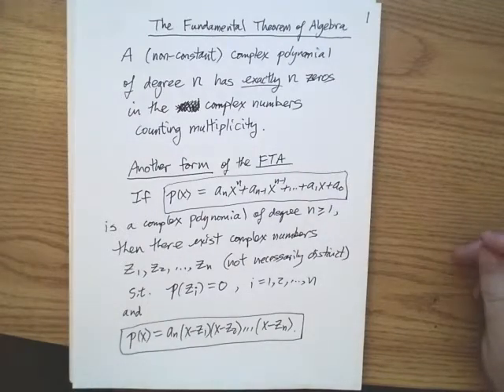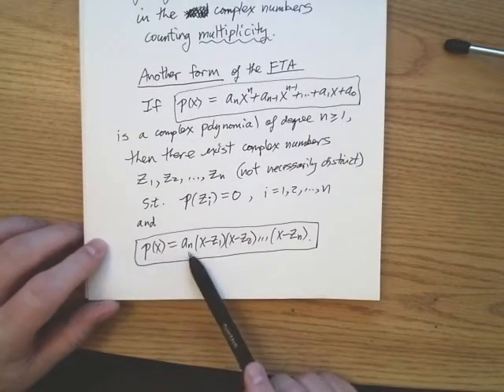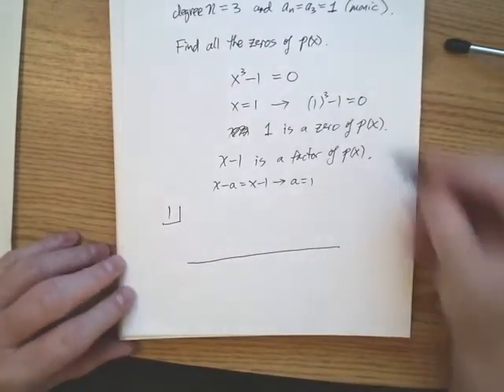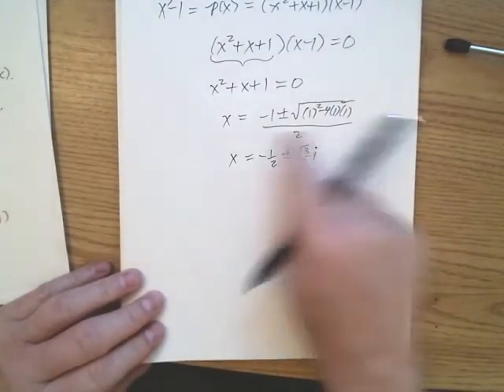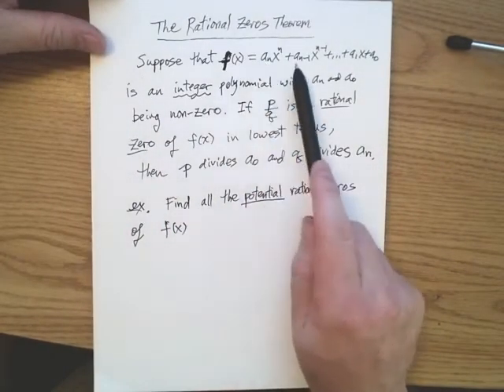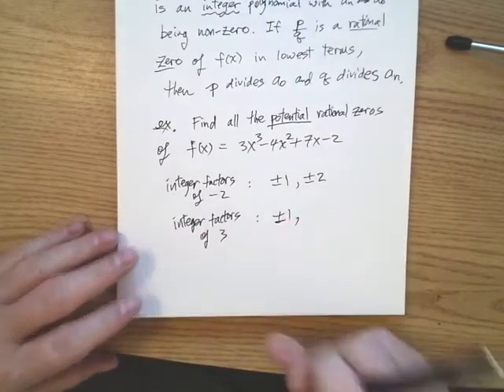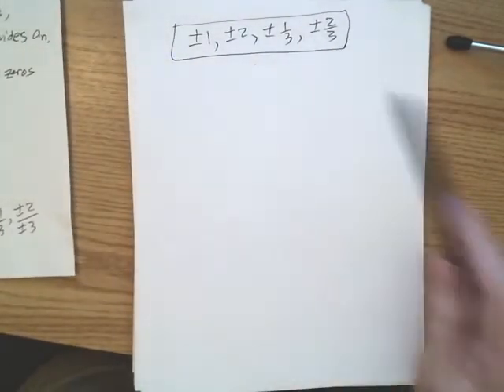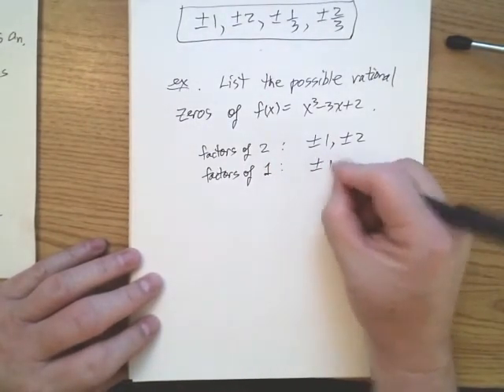The Fundamental Theorem of Algebra & the Rational Zeros Theorem